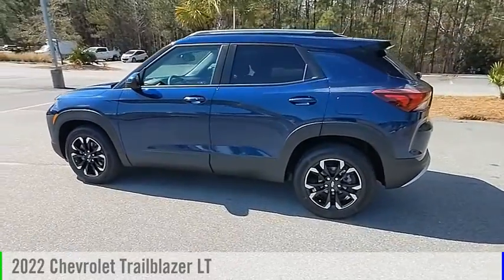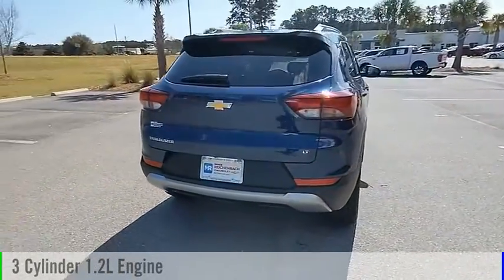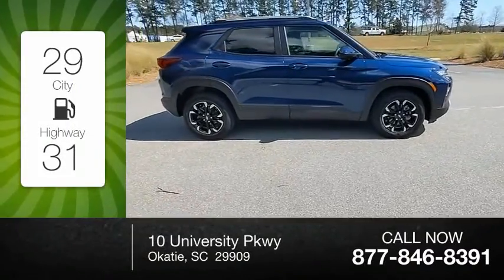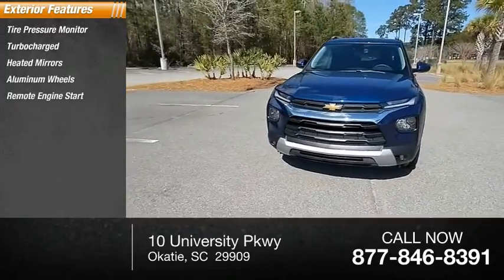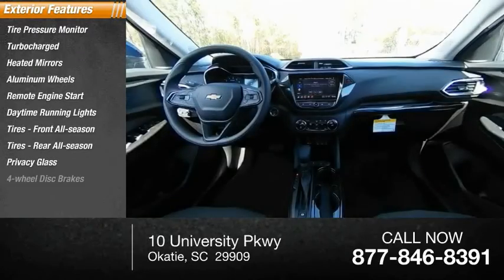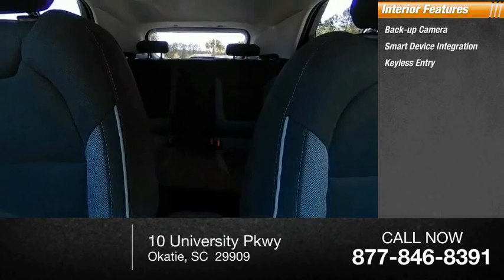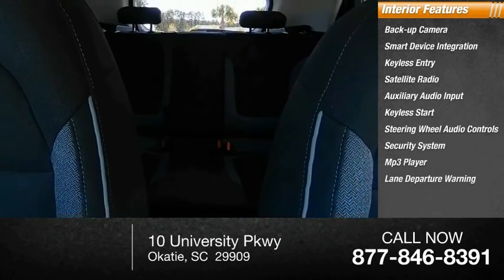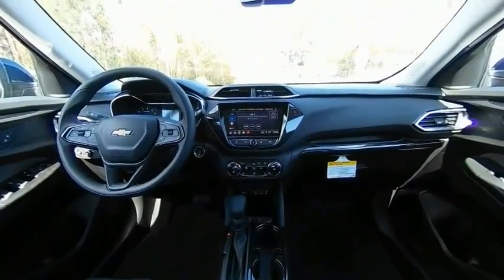2022 Chevrolet Trailblazer CB091540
2022 Chevrolet Trailblazer LT

Heated Seats, Back-Up Camera, Satellite Radio, Onboard Communications System, TRANSMISSION, CONTINUOUSLY VARIABLE (... CONVENIENCE PACKAGE. BLUE GLOW METALLIC exterior and JET BLACK interior, LT trim. FUEL EFFICIENT 33 MPG Hwy/29 MPG City!KEY FEATURES INCLUDEHeated Driver Seat, Back-Up Camera, Satellite Radio, Onboard Communications System, Aluminum WheelsOPTION PACKAGESCONVENIENCE PACKAGE includes (C68) automatic climate control air conditioning, (UIJ) 8 diagonal color touchscreen display, (USS) one type-A and one type-C charging only USB ports, (KI6) 120-volt power outlet, (DD8) inside rearview auto-dimming mirror and (DMS) driver and front passenger illuminated vanity mirrors, covered, sliding visors, DRIVER CONFIDENCE PACKAGE includes (UKC) Lane Change Alert with Side Blind Zone Alert, (UFG) Rear Cross Traffic Alert and (UD7) Rear Park Assist (Vehicles built prior to January 10, 2022 include Rear Park Assist. Certain vehicles built on or after January 10, 2022, will be forced to include (00Y) Not Equipped with Rear Park Assist, which removes Rear Park Assist. See dealer for details or the window label for the features on a specific vehicle.), AUDIO SYSTEM, CHEVROLET INFOTAINMENT 3 SYSTEM 7 diagonal color touchscreen, AM/FM stereo. Additional features for compatible phones include: Bluetooth audio streaming for 2 active devices, voice command pass-through to phoneWHO WE AREAt Mike Reichenbach Chevrolet, we can take care of all your Chevy needs, from finding the car that's right for you to keeping that car in excellent shape. We have an extensive inventory of new and used vehicles, along with a top-notch service center and a helpful and knowledgeable staff who are always happy to assist.Horsepower calculations based on trim engine configuration. Fuel economy calculations based on original manufacturer data for trim engine configuration. Please confirm the accuracy of the included equipment by calling us prior to purchase.